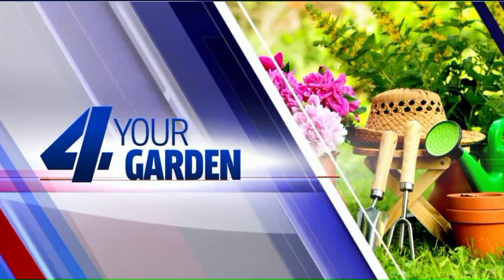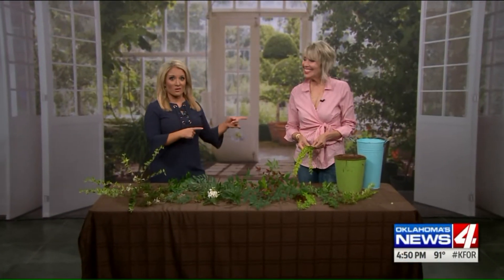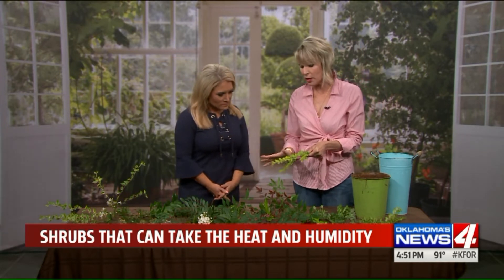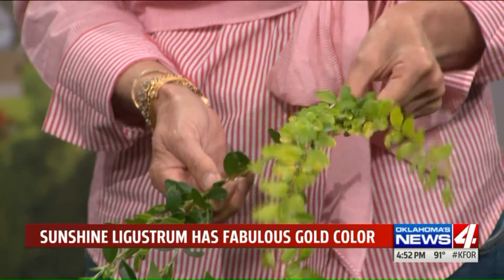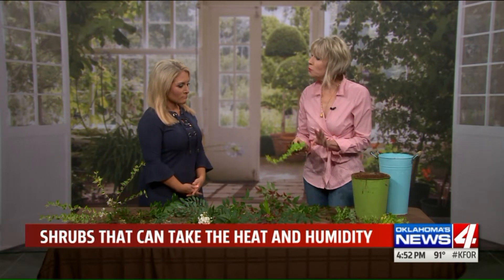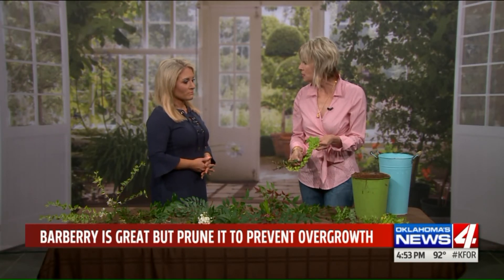4 your garden: Shrubs that can take the heat and humidity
It just doesn`t seem fair - lush, green gardens despite the ongoing heat!